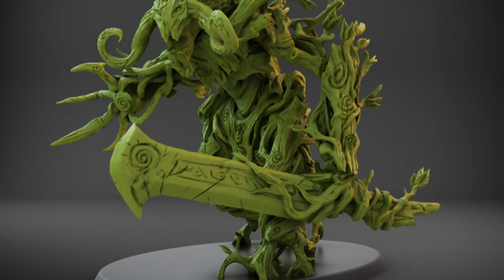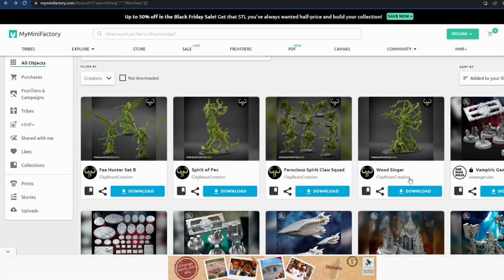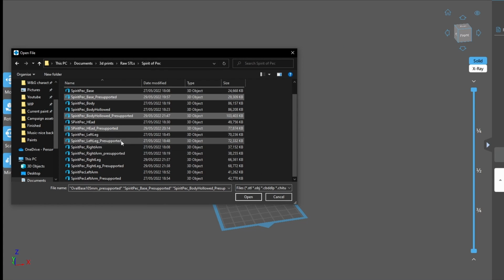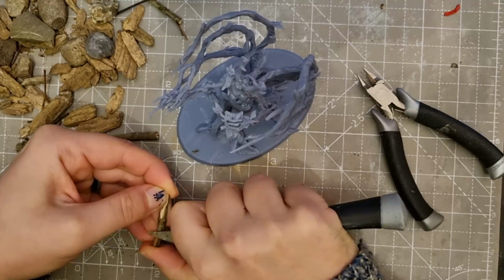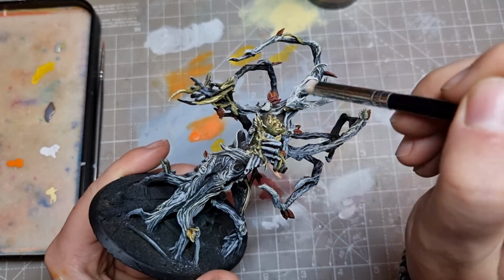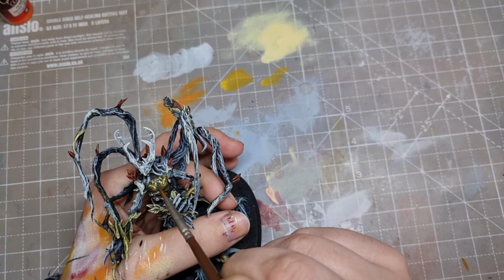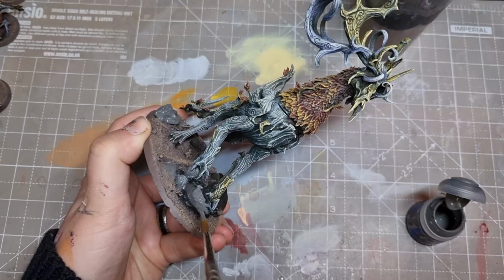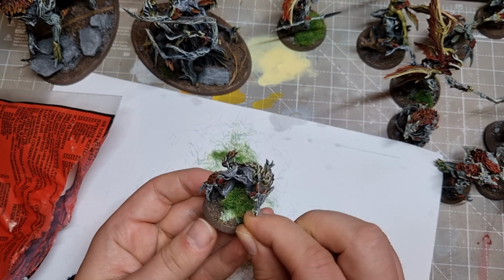Speed Paint Techniques! Starting a Wood Elves Army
There are plenty of ways to get interesting effects relatively quickly, and in this video I try out a method to create colour depth before the main colours have gone down.